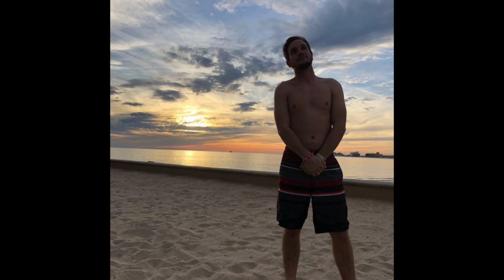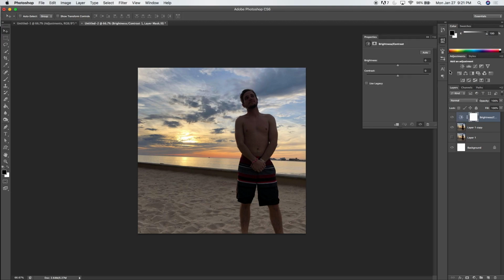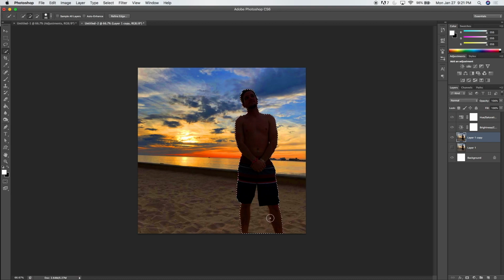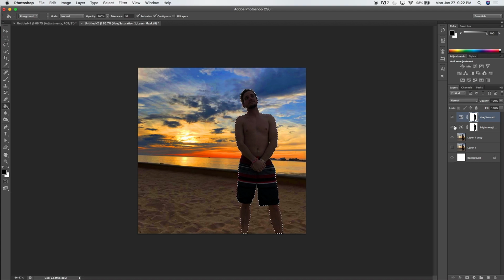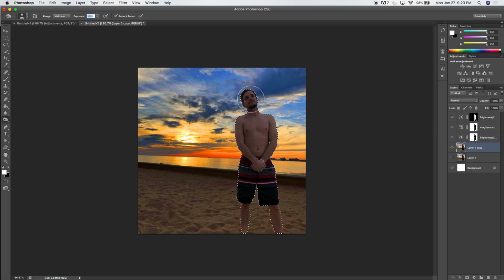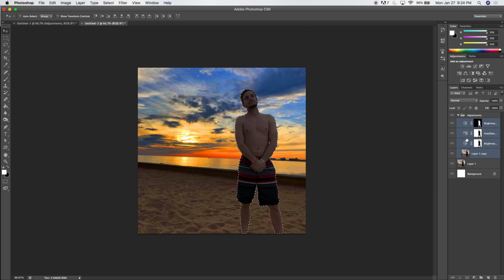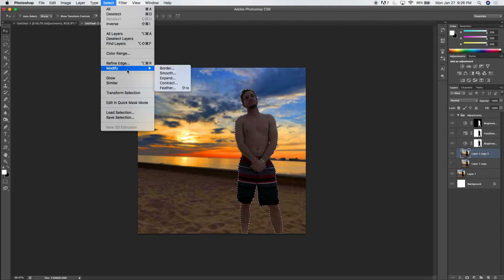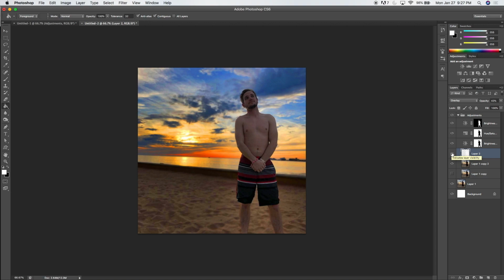Professionally Brighten And Edit Photo For Social Media | Photoshop Tutorial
This photoshop tutorial will show how to quickly make a professional edit on a portrait photo for social media or any other use. A photo with a person as a subject and a background.
This video covers how to brighten the subject of a photo, in addition to make the background more vivid and beautiful. It also shows how to blur the background so that the subject stands out and add brightness to the subject to make it pop even more using adjustment layers and blending options in addition to layer masks.

Let me know what you want to learn next and I can make it happen!